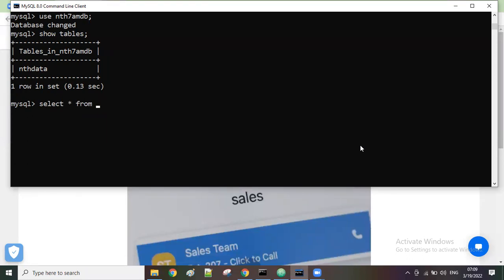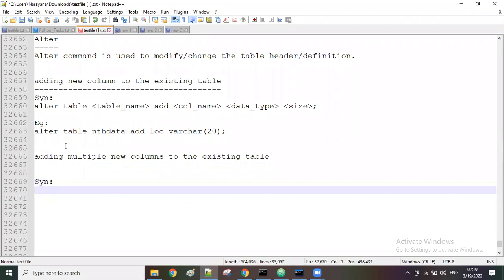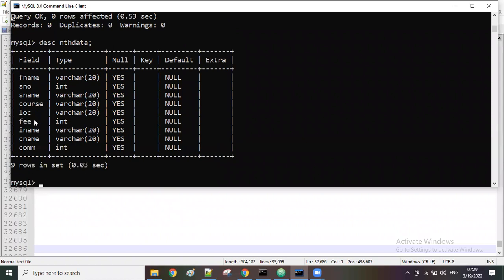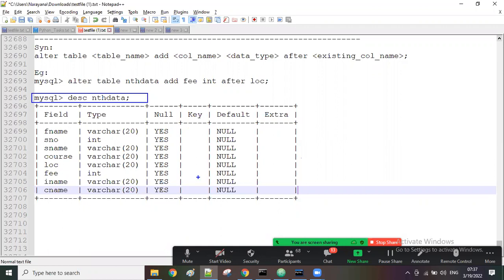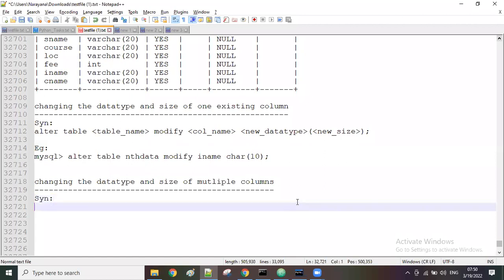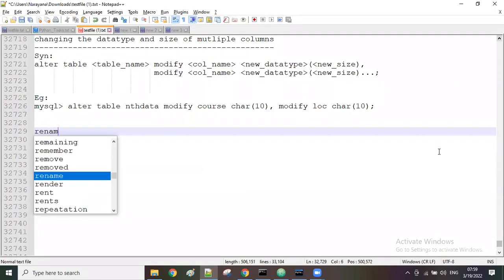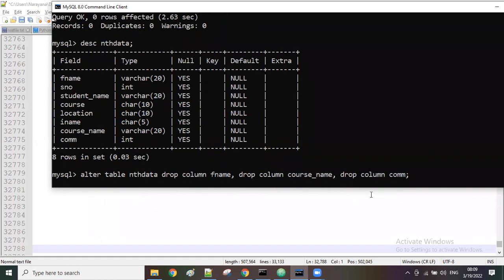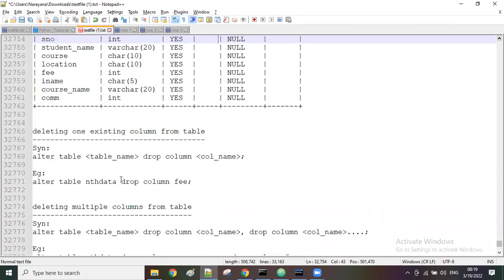MySQL Part_3 || Mr. Narayana || Narayana Tech House || 9010607010